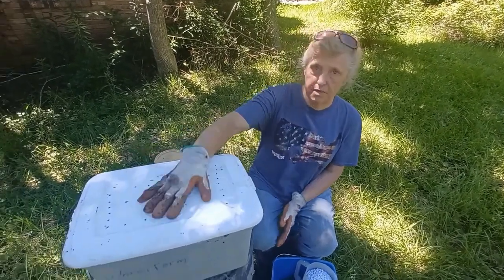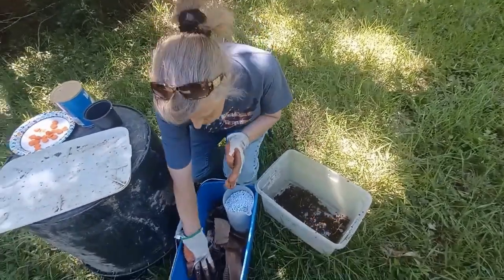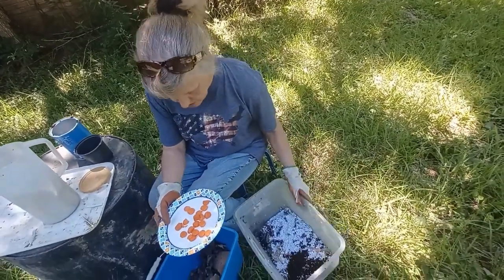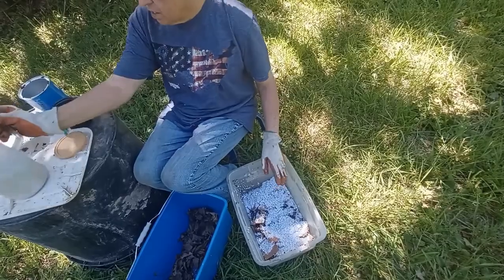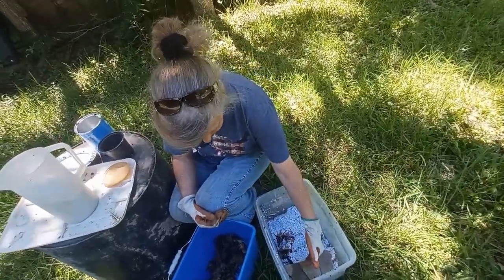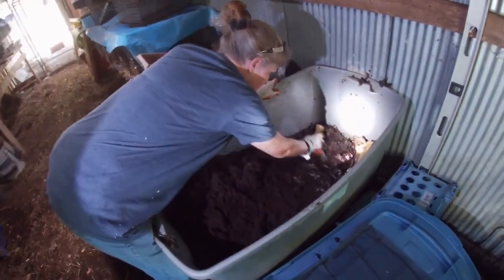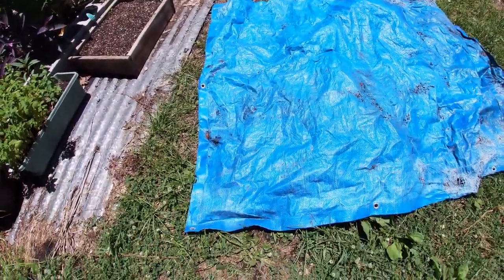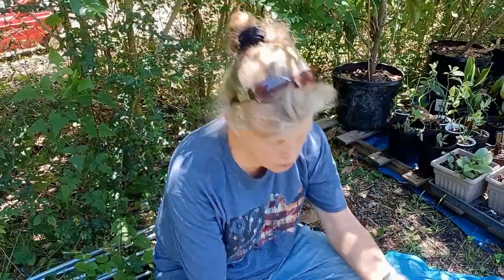HOW TO MAKE A WORM BED, worm compost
Organic Vermicompost